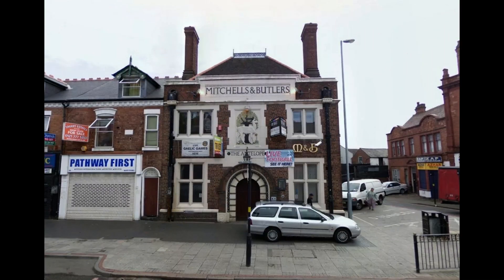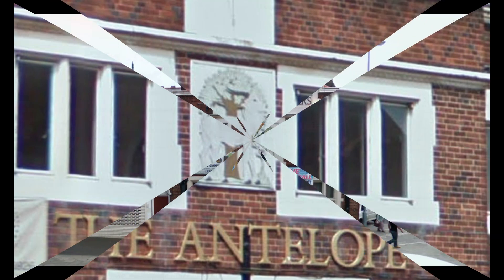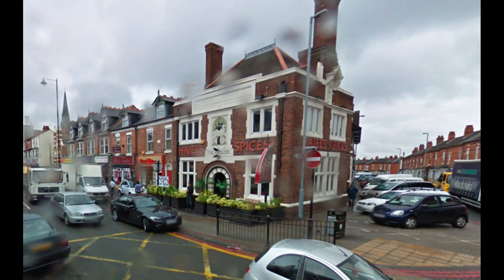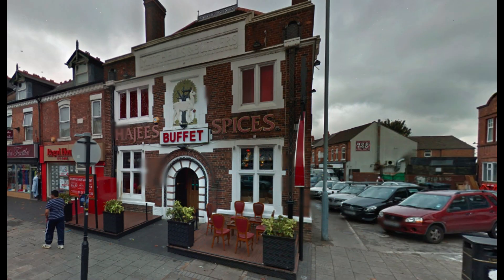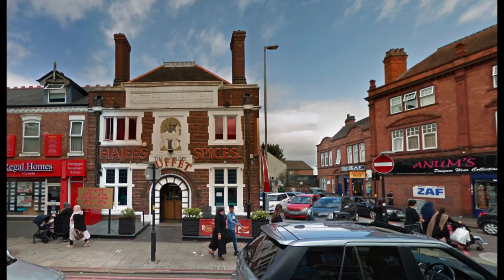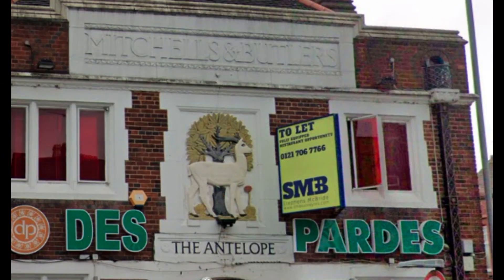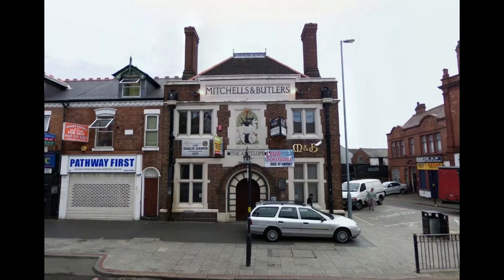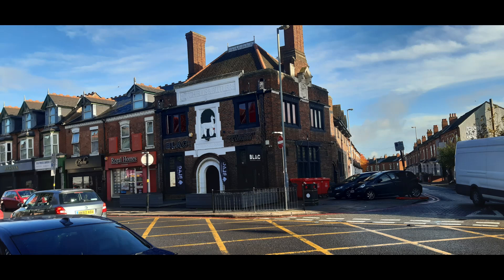🍺 Sparkhill Lost Antelope Pub and the History Behind Its 1924 Bas-Relief Carvings Pubs Birmingham 🍺🍺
We Explore Sparkhill's Lost Antelope Pub and the History Behind Its 1924 Bas-Relief Carvings!

Come along as we adventure to the former site of the Antelope Pub on Stratford Road in Birmingham's Sparkhill area. Opened in 1924, see what remains of the Grade II listed building and its intricate bas-relief carvings by sculptor Tom Wright under local artist William Bloye. Discover the story behind the designs and the many businesses that lived on after the pub left. Then dive into the wider history shaping this neighborhood over time - don't miss our look at the origins of the Sparkhill name by the Spark Brook plus more!